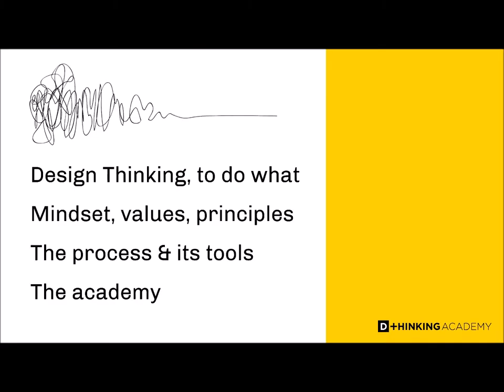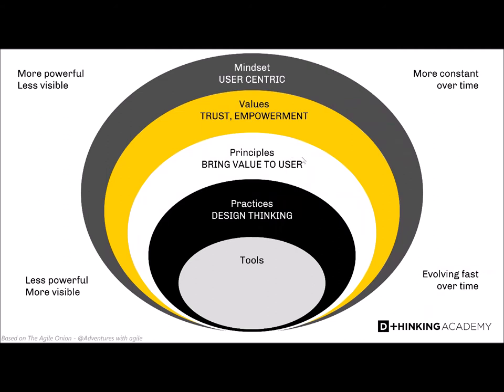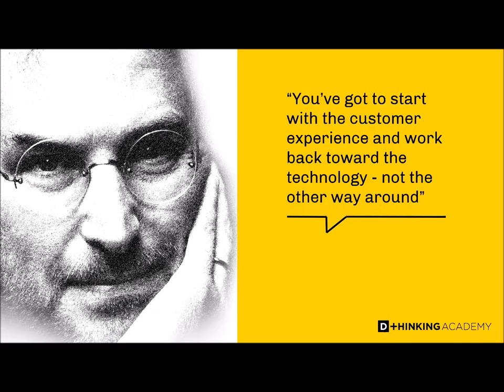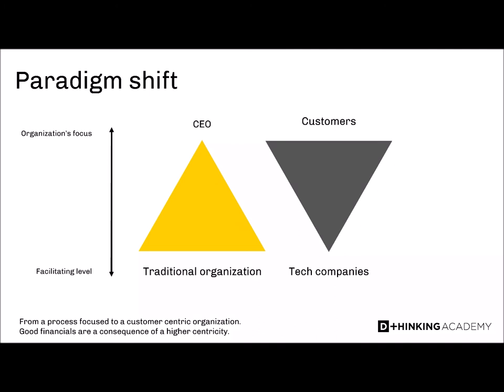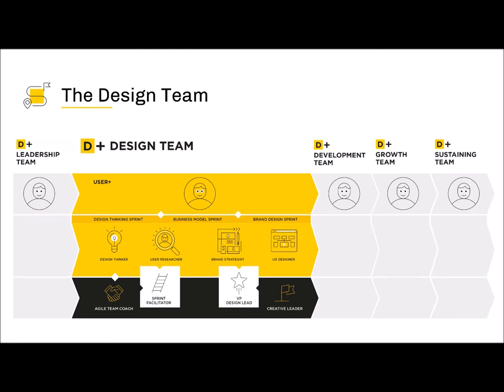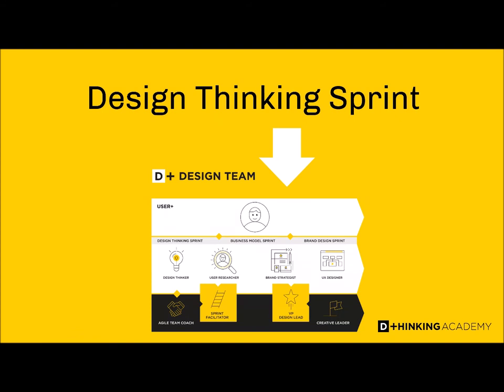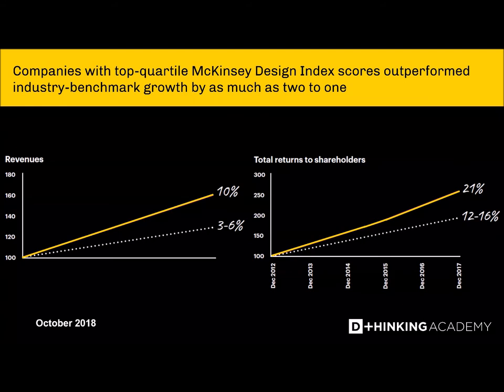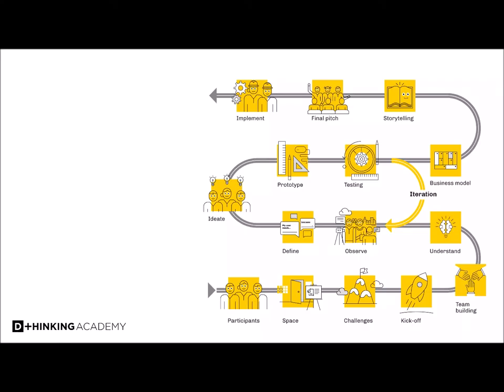Design Thinking, what it is